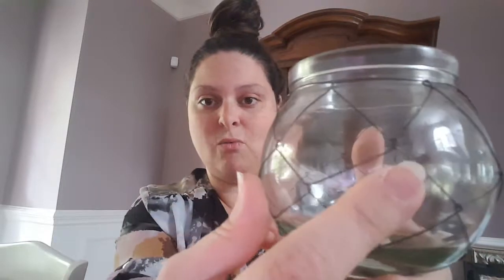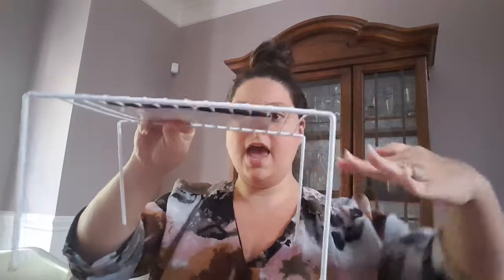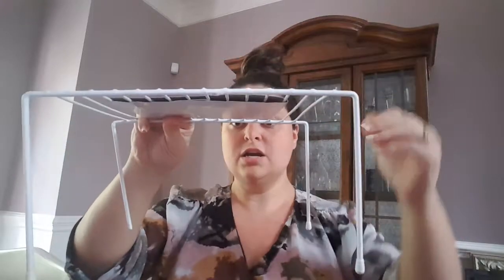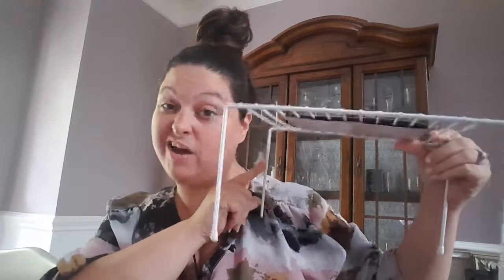Dollar tree haul | DesignwithSunshine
Dollar tree shopping!